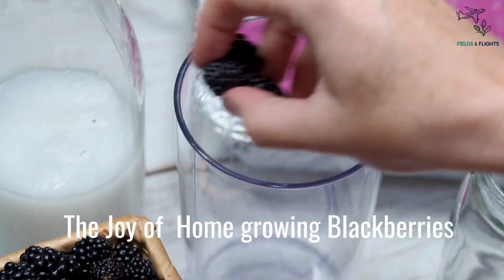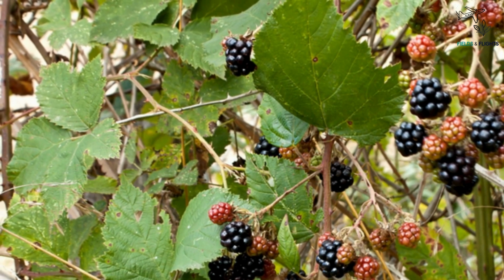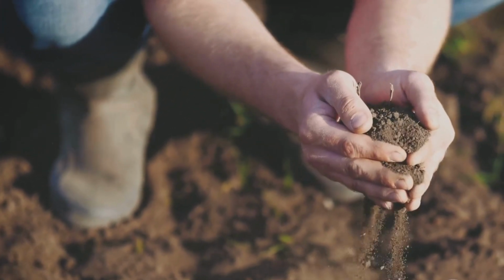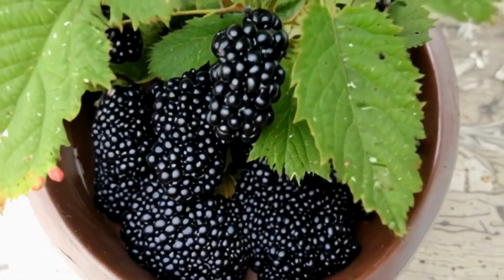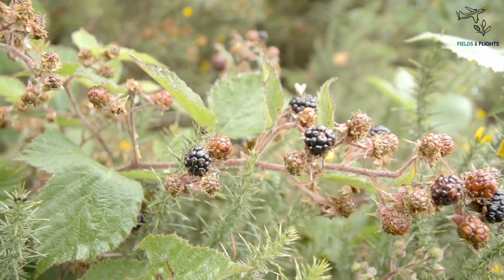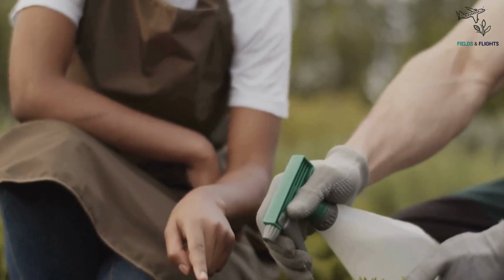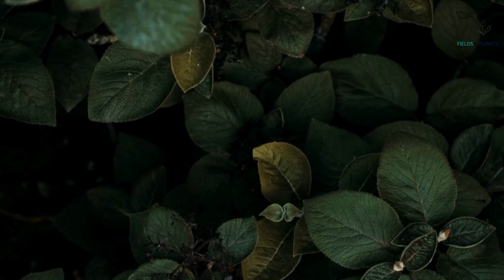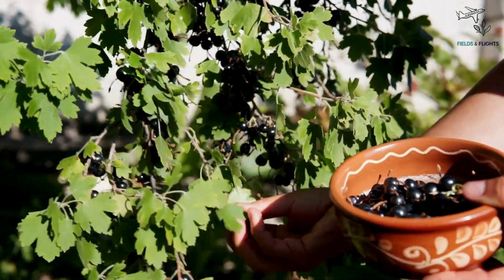Mastering Blackberry Growing at Home!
Welcome to Fields & Flights  Channel- 🐾✨

Unlock the secrets to cultivating juicy, delicious blackberries right in your own backyard! "Mastering Blackberry Growing at Home!" is your complete guide to growing thriving blackberry plants—whether you're a beginner or a seasoned gardener. Learn how to choose the best varieties, prepare soil, plant correctly, prune like a pro, and keep pests at bay—all with easy, step-by-step instructions. With expert tips and sustainable practices, you’ll soon be harvesting baskets of fresh berries right from your garden. Perfect for small spaces, raised beds, or backyard trellises!